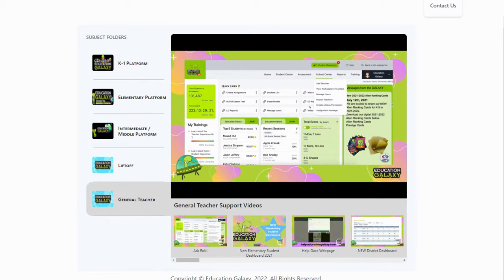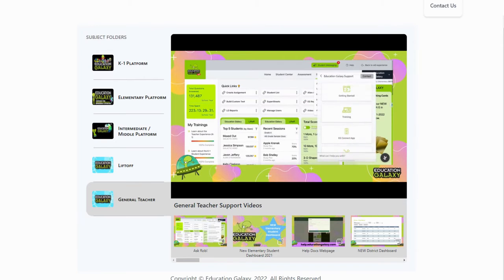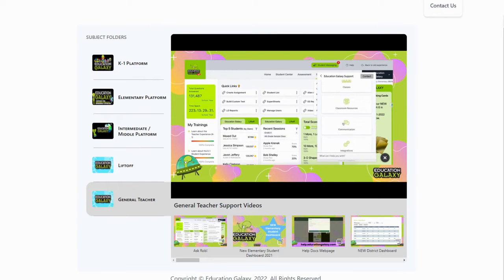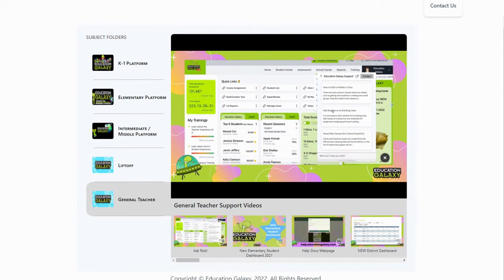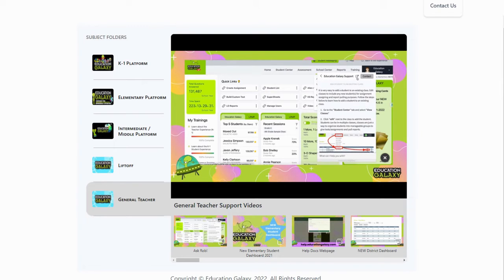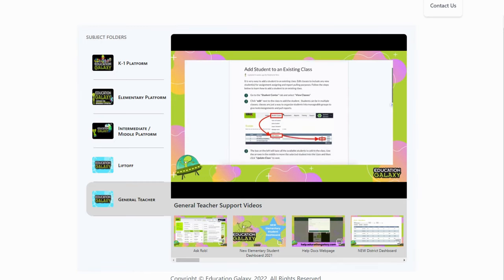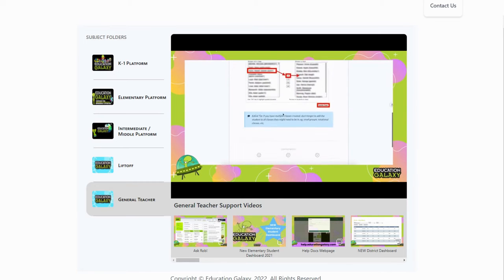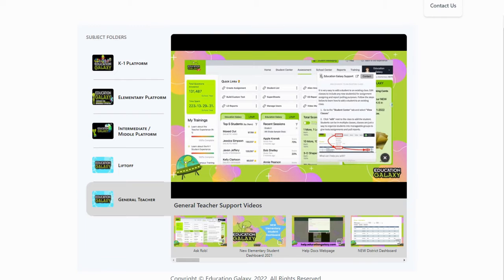Education Galaxy - General Support